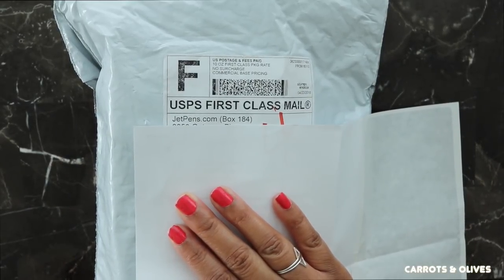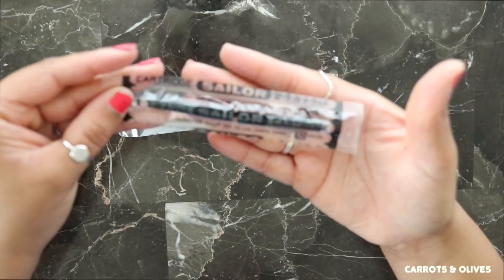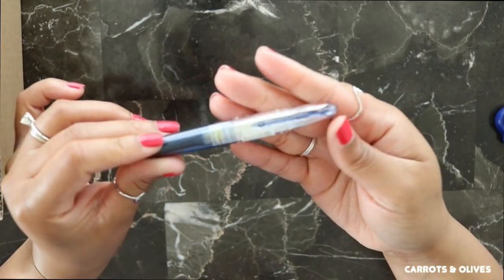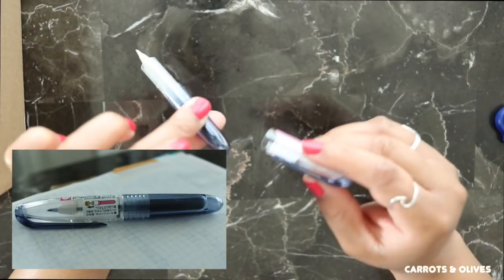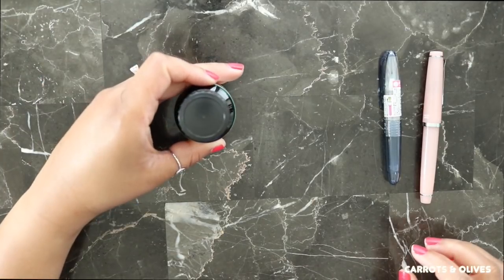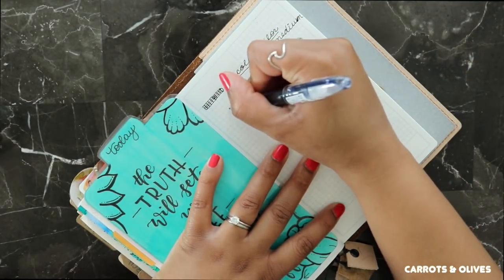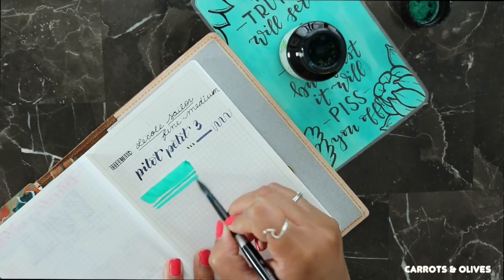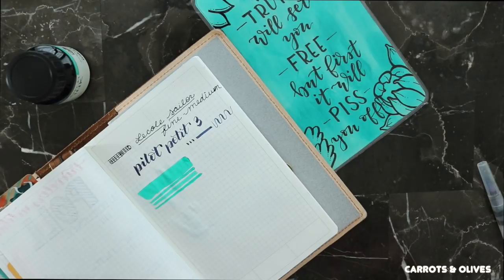My Jet Pens Order| May 2018 | Jet Pens Haul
Hello Everyone,

I hope you enjoy this jet pens order. I received a gift card for my birthday and this is what I bought!

Lecole Sailor FM Fountain Pen
Piolot Petit 3 Mini Blue Black
Sketch Ink Fountain Pen Klara

Favorite Fountain Pen Ink:
Iroshizuku Ink:

Please provide all your questions and comments down below.

Let’s keep in touch:
💙LOVE ephemera
💙LOVE stickers